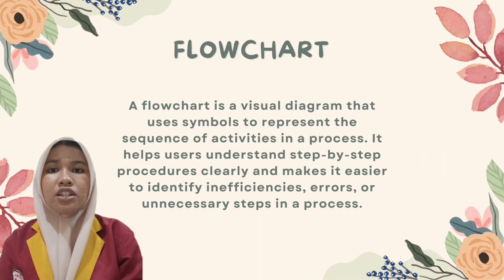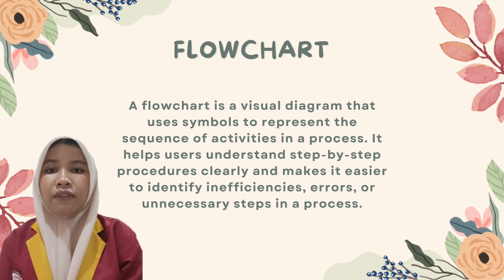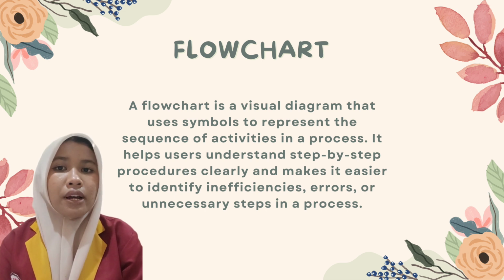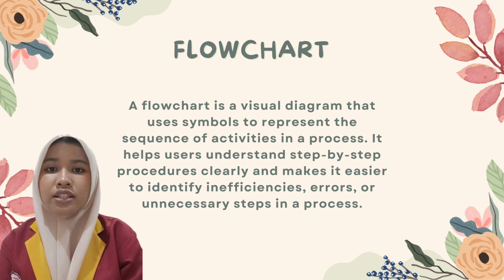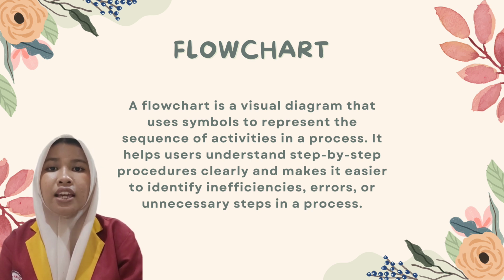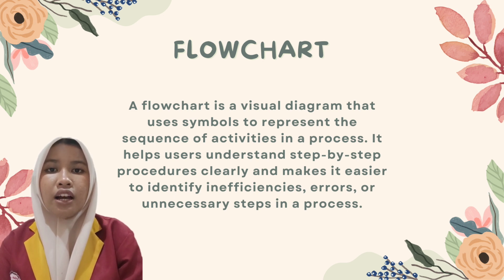Documentation Techniques || Sistem Informasi Akuntansi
Nama: Annisa Nurul Fitri
NPM : 24412007
Kelas: AKT 24A
Mata Kuliah: Sistem Informasi Akuntansi
Dosen Pengampu : Wulan Rezky Amalya, S.Ak., M.Ak.